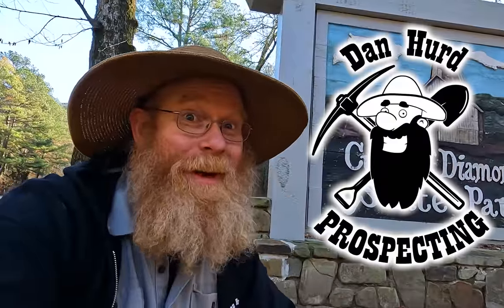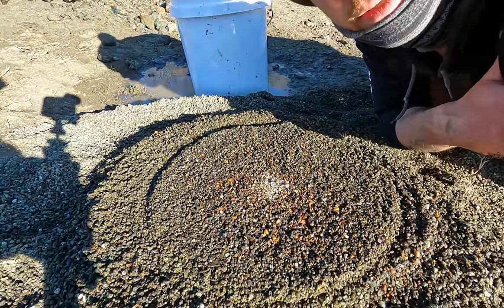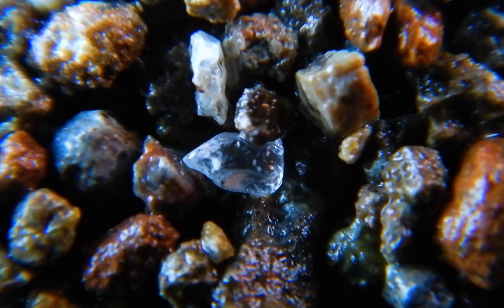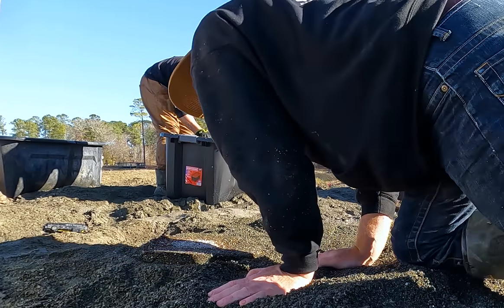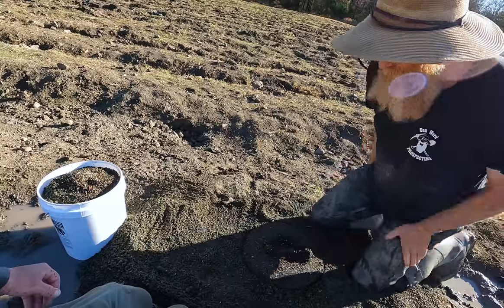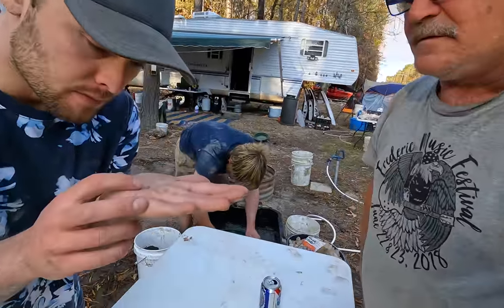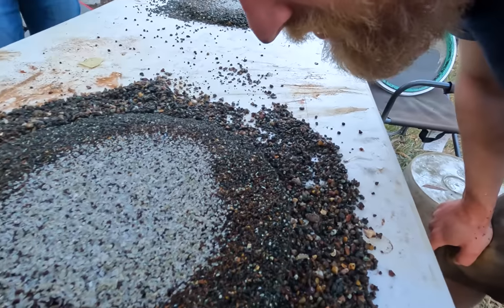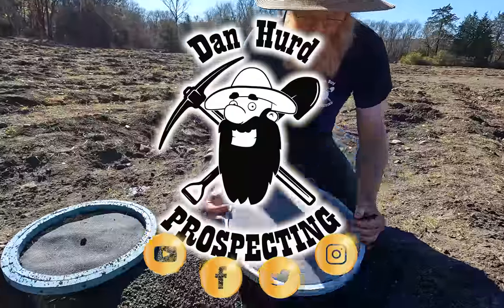Can the Team Find a Diamond?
Part two of my adventures at the Crater of diamond State park public diamond mine.

The Crater of Diamonds State Park is the only public diamond mine in the world, where ANYONE can mine and find real diamonds.

Diamonds here are hard to find, but today we have a team effort going to find this amazing treasure mother nature hid for us.

Please Check out these other amazing Youtubers I got to spend time with on this trip:

Frank and Kyndal "That Camping Couple" -  @That Camping Couple
Brian "The Crystal Collector" -  @The Crystal Collector
Paul "Pioneer Pauly" -  @PioneerPauly